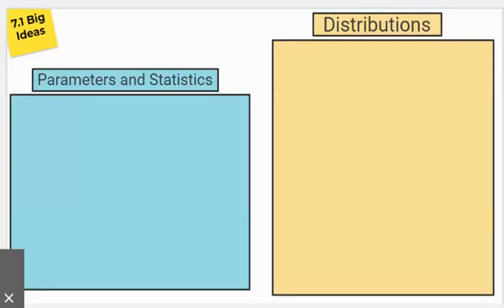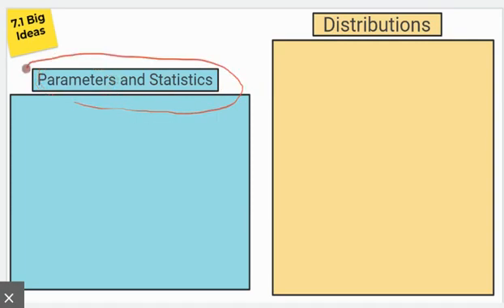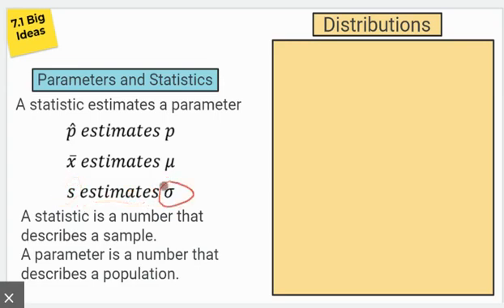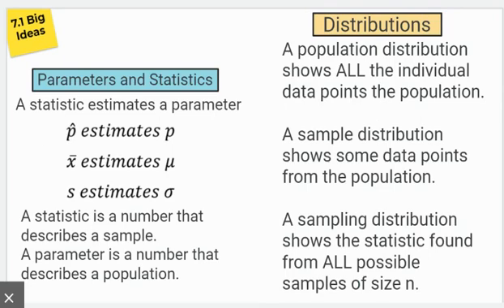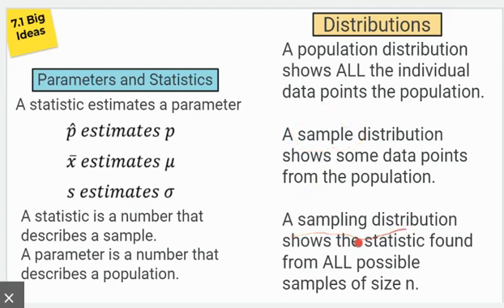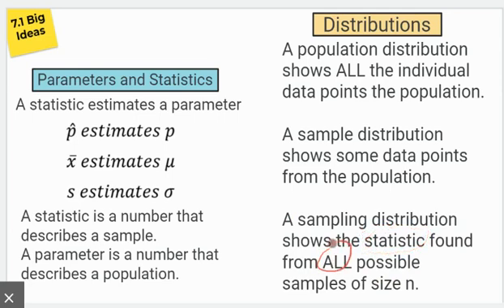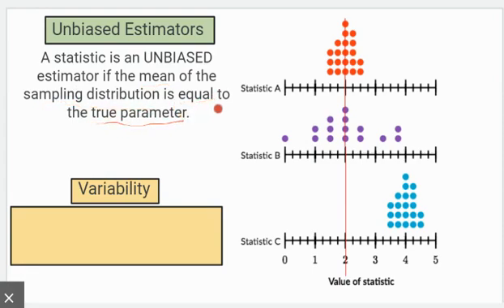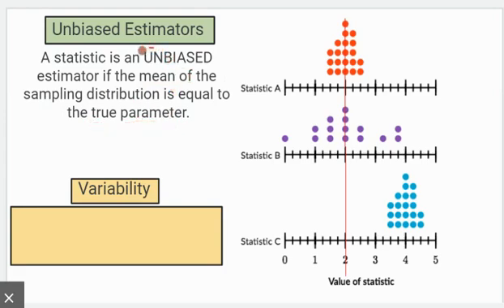17 - Parameters vs Statistics & 18 - Unbiased Estimators & Variability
Here are the Big Ideas for the Intro to Sampling Distributions lesson.